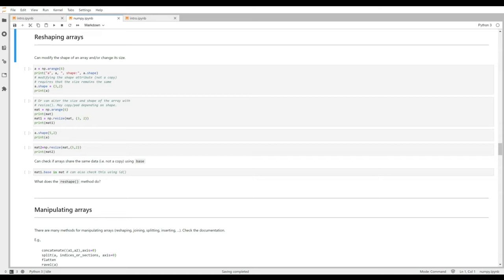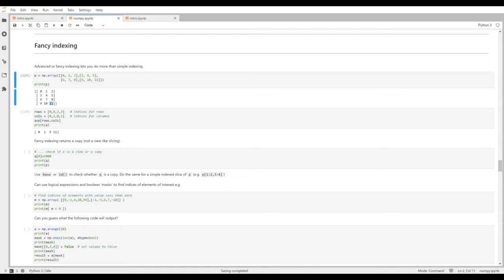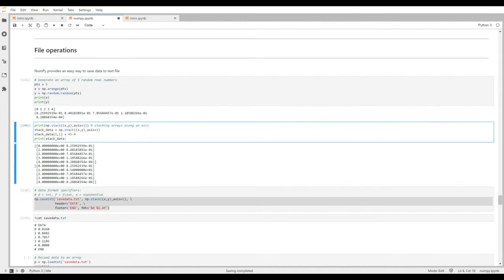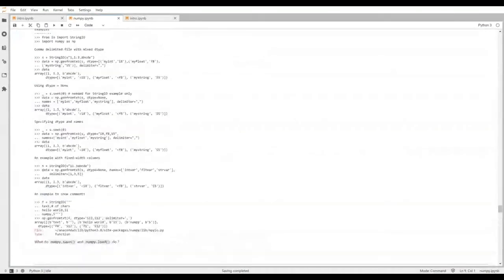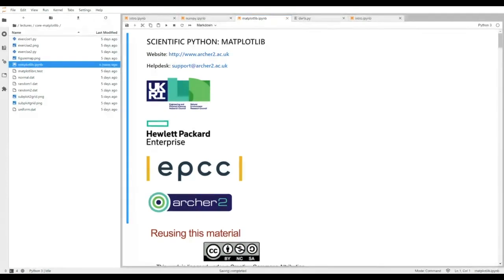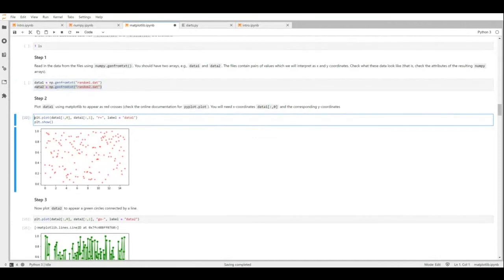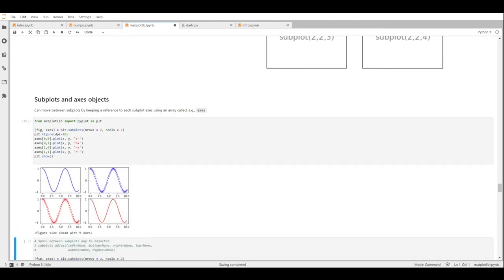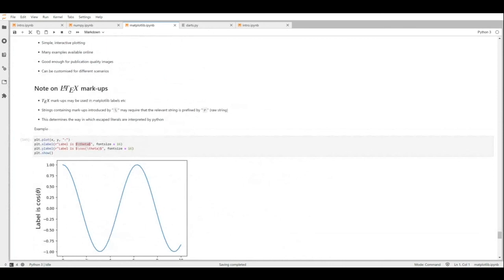Scientific Programming with Python, Part 2 of Day 1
Adrian Jackson, 23 - 24 February 2022

This course is aimed at programmers with little or no Python knowledge seeking to learn how to use Python for scientific computing. We will introduce Python’s fundamental scientific libraries numpy, scipy and matplotlib. We will also introduce how to interface Python with Fortran and C codes, along with parallel programming methods including MPI via mpi4py and the Dask framework.

Day 1
    10 : 00 - Registration and check installations
    10 : 15 - L01: Introduction
    11 : 15 - Break
    11 : 30 - L02: NumPy
    13 : 00 - Lunch
    14 : 00 - L03: Matplotlib
    15 : 30 - Break
    16 : 00 - Exercises
    17 : 00 - End
Day 2
    10 : 00 - L04: SciPy
    11 : 00 - Break
    11 : 30 - L05: Fortran/C Interfaces
    13 : 00 - Lunch
    14 : 00 - L06: Parallel processing and mpi4py
    15 : 30 - Break
    15 : 45 - L07: Parallel processing and Dask
    17 : 00 - End